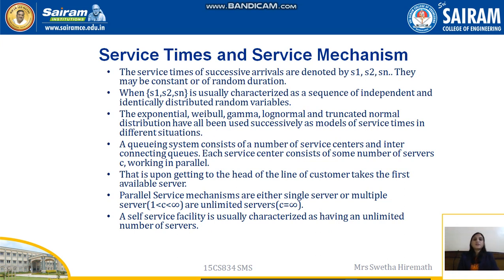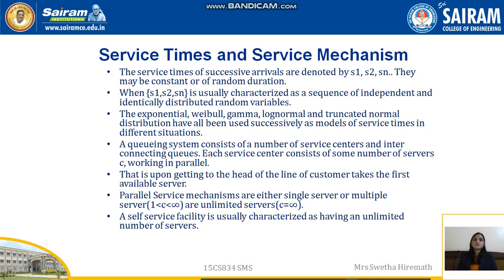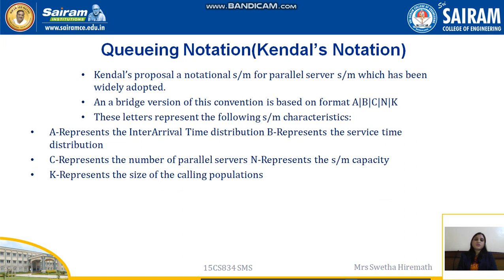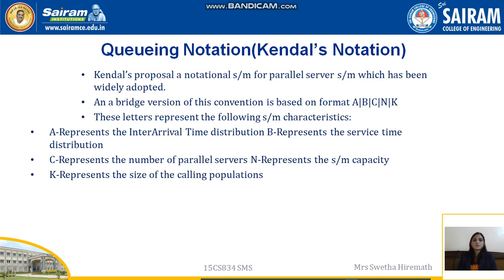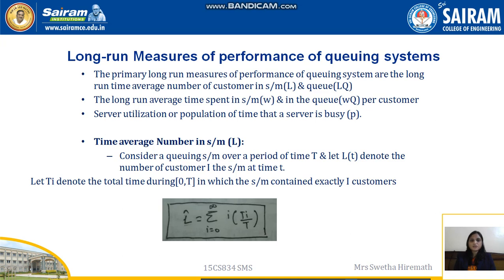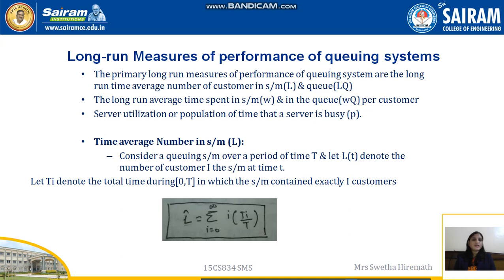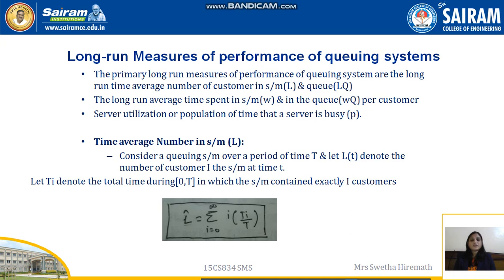Lecture Video_15CS834_Module 2_Long run performance measures_Swetha Hiremath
Long run performance measures